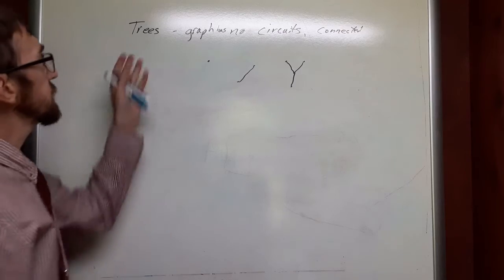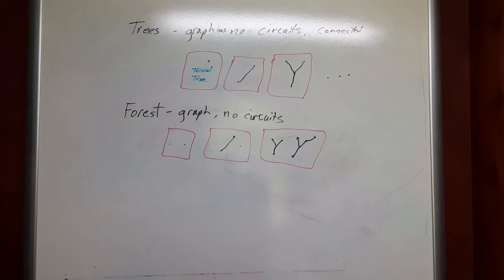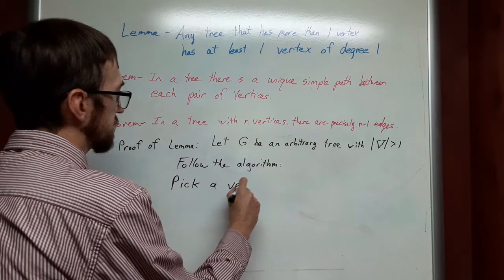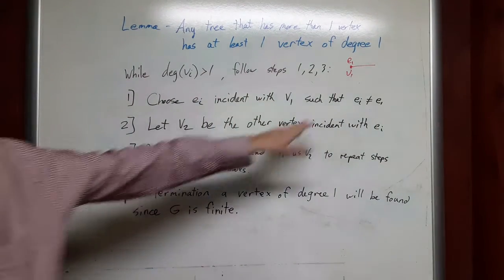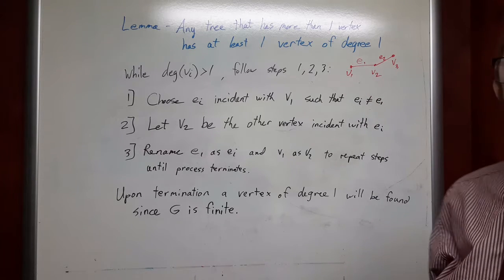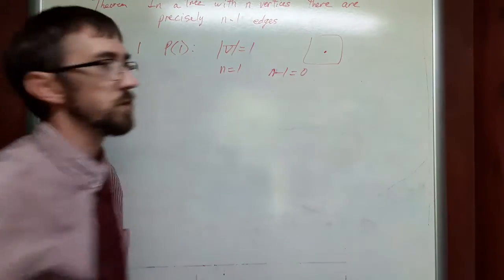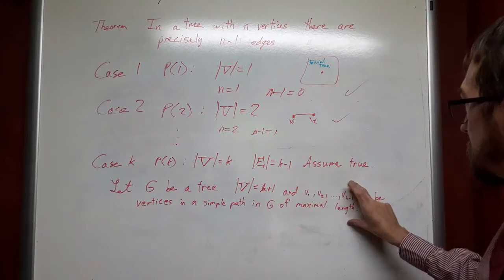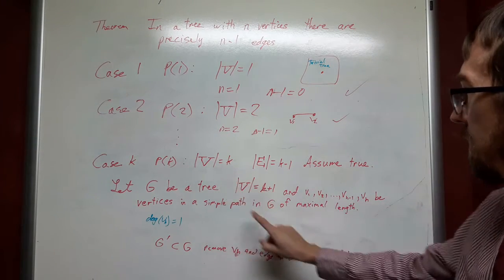introduction to tree graphs (5.2.0)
References:
[1] Susanna S. Epp, Discrete mathematics with applications, 3rd ed.,
      Thomson Brooks/Cole, Belmont, CA, 2004.
[2] Ed Wheeler and Jim Brawner, Discrete mathematics for teachers, Information Age Publishing, Charlotte, NC, 2010.